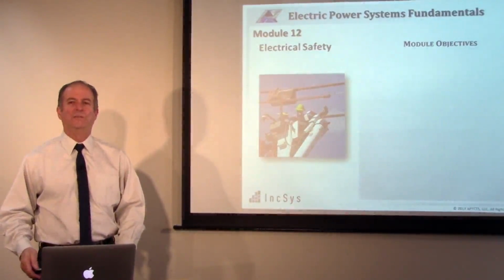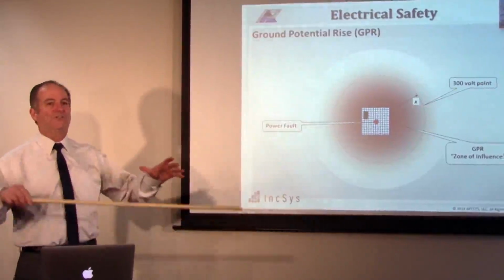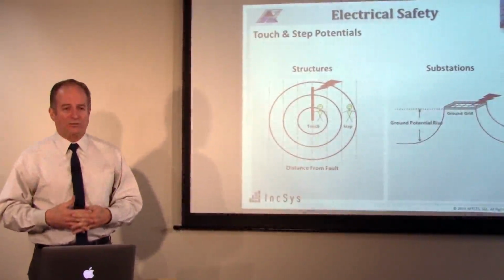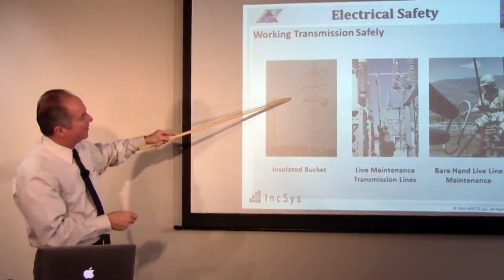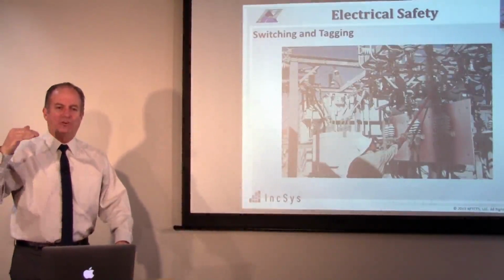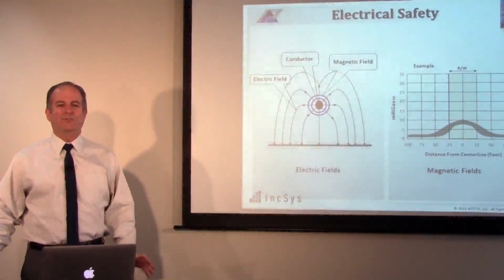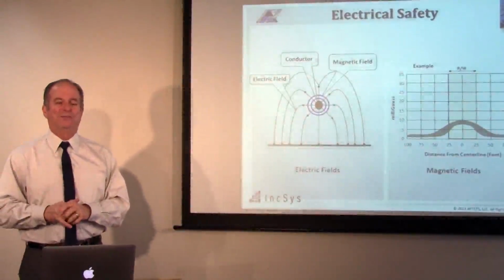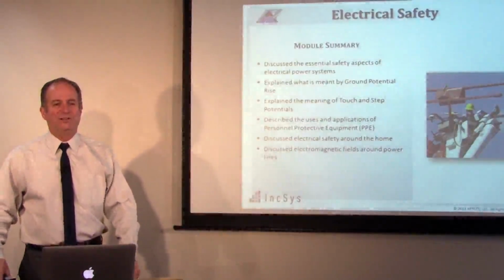EPSF M1 S12